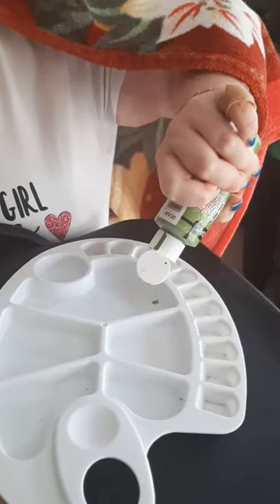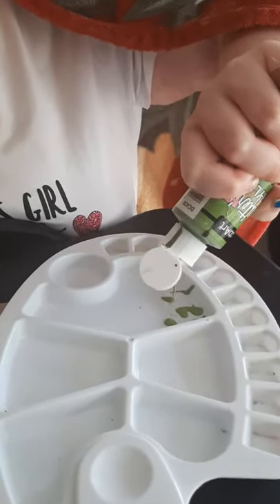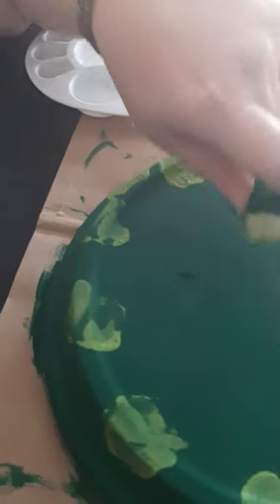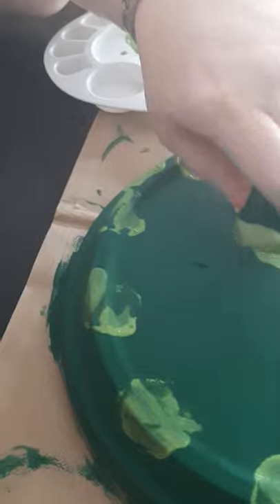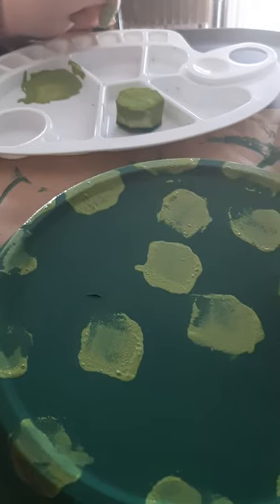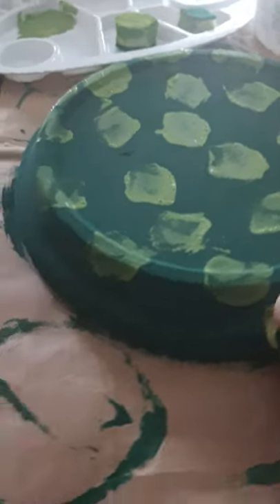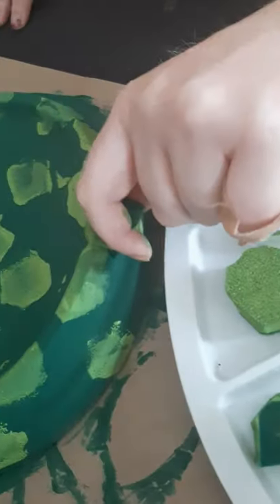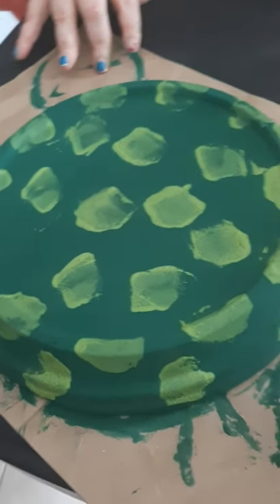Painting papa turtle shell